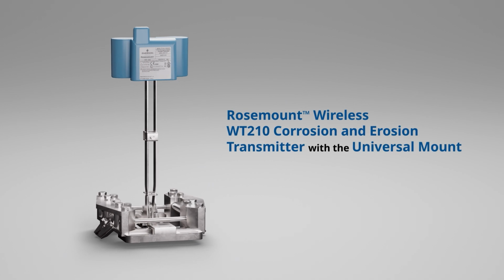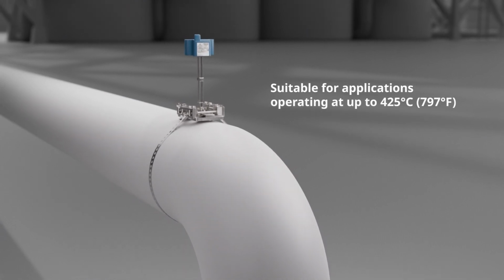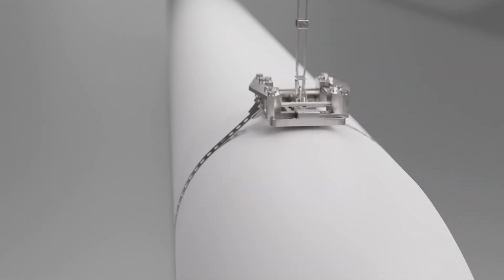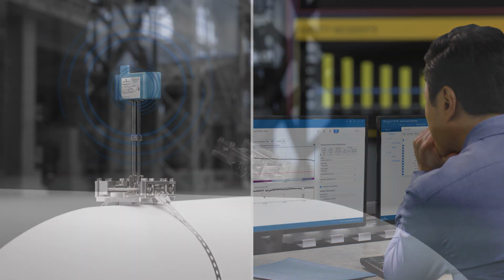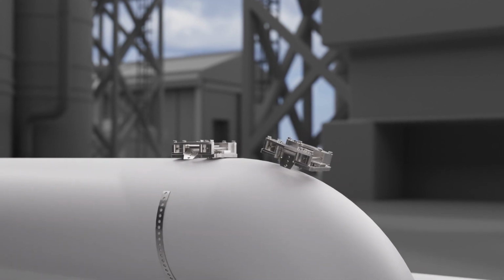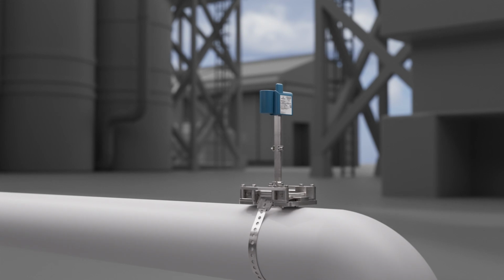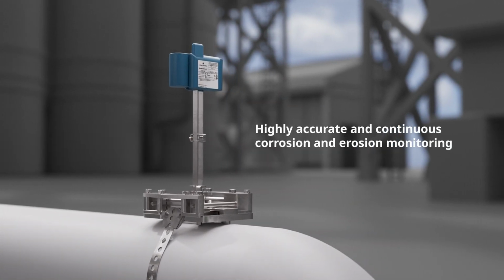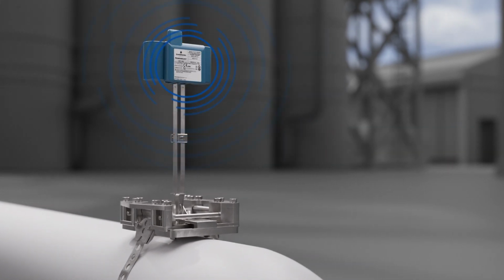Get Simple, Weld-Free Corrosion & Erosion Monitoring in High Temperature Applications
Learn about the Rosemount™ Wireless WT210 Corrosion and Erosion Transmitter with the Universal Mount - our easy solution for continuous corrosion and erosion monitoring in high temperature applications without the need to weld studs.